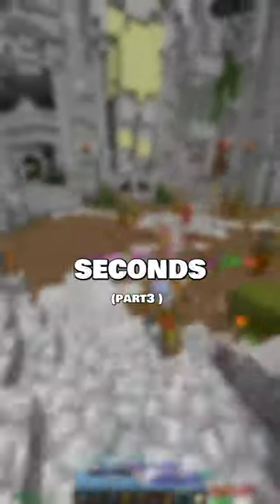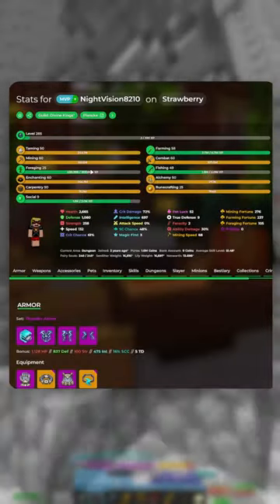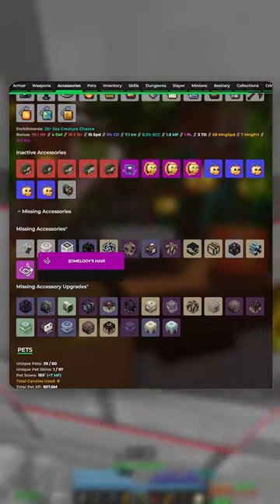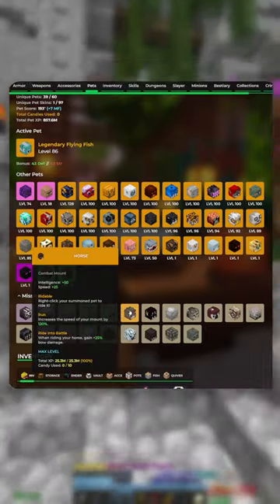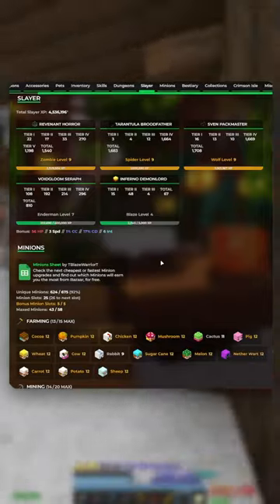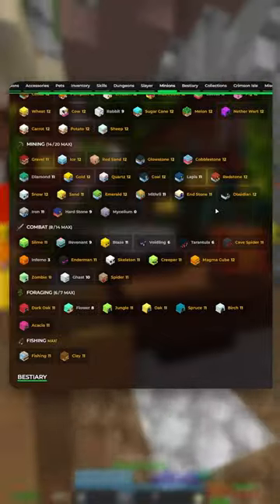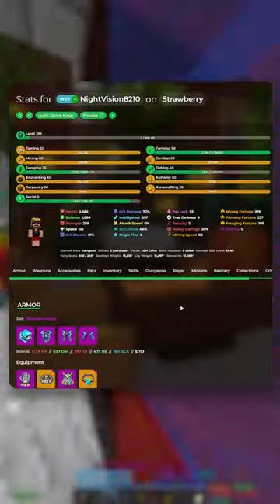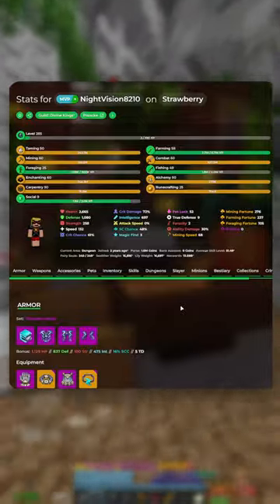Reviewing YOUR Hypixel Skyblock Profile In 60 Seconds! [3]